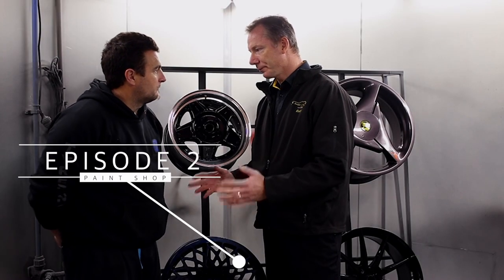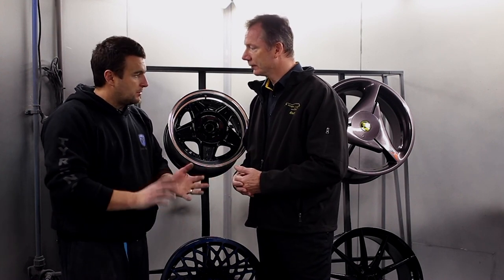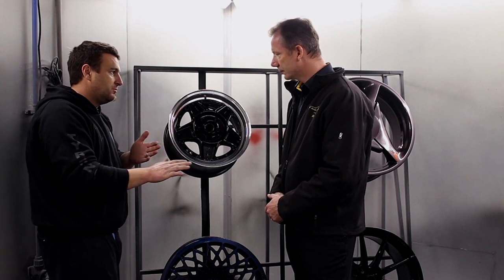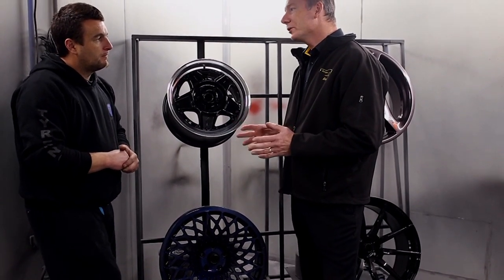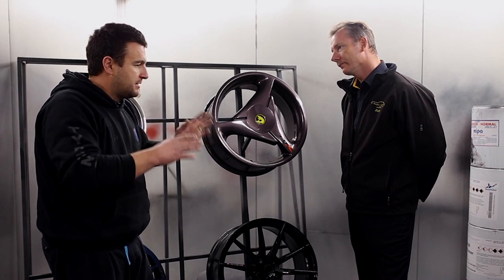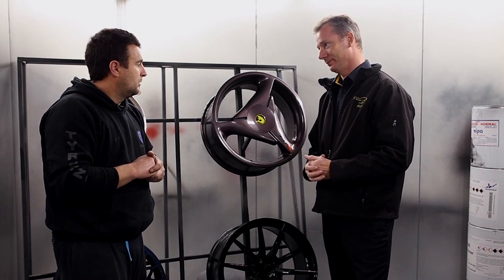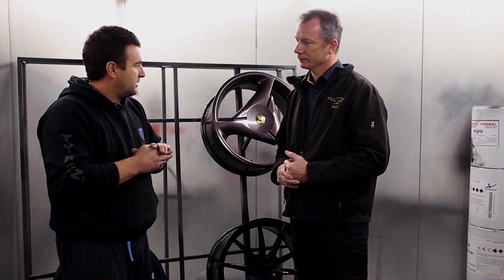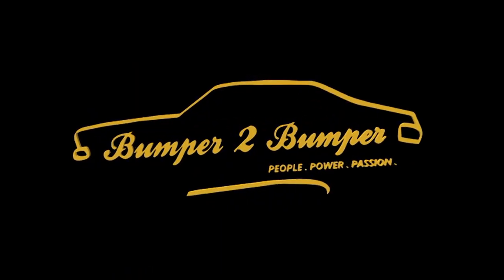TyresNow Episode 2 - Bumper 2 Bumper - Paint Shop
TyresNow Episode 2 - Paint Shop - Bumper 2 Bumper
Check out TyresNow in house paint shop!

Visit us at: 800-801 Cooper Street, Somerton, Victoria, 3062

Looking at customizing your car the way you want it ? Visit us online or in-store to find your desired set of Wheels & Tyre's!

Looking for Suspension, Custom Wheels paint. Mechanical Installs & Servicing ?